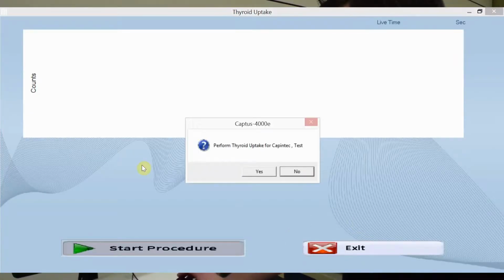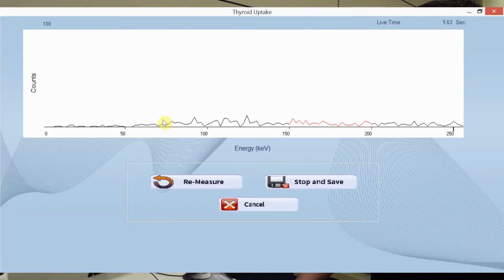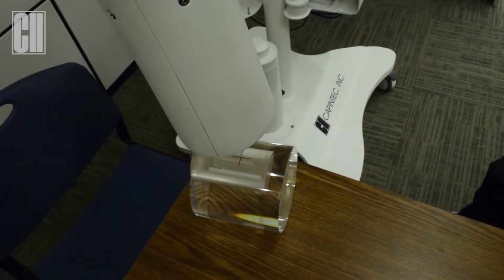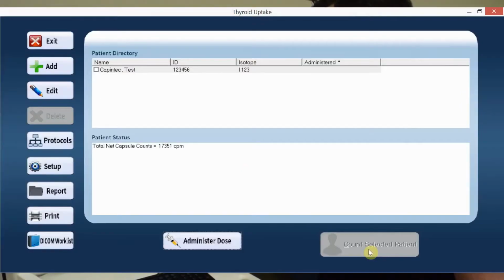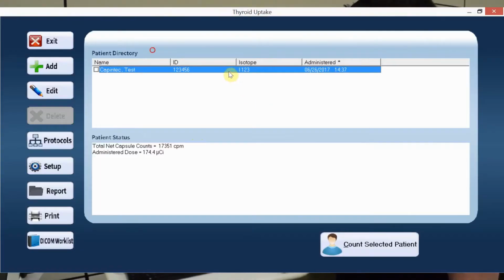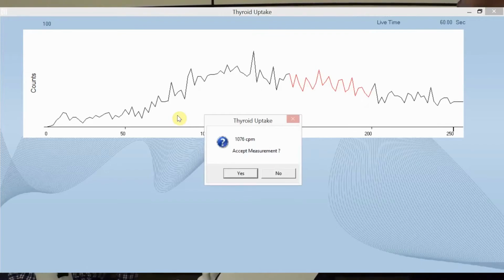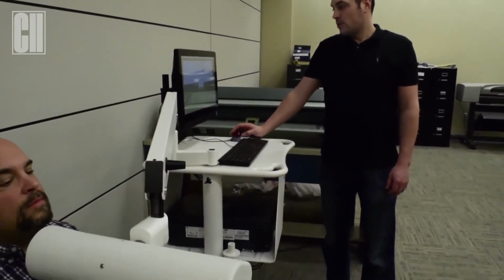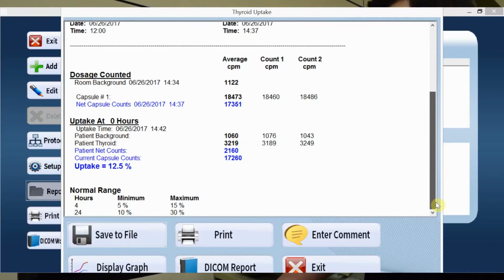21. Captus 4000e - Đo độ tập trung I ốt vào tuyến giáp - Phần 2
Hướng dẫn sử dụng Thiết bị đo độ tập trung I ốt vào tuyến giáp Captus 4000e - Đo độ hấp tụ I ốt vào tuyến giáp

Nguyễn Xuân Quỳnh
CÔNG TY TNHH THIẾT BỊ ĐO LƯỜNG VÀ KIỂM NGHIỆM
Địa chỉ: 88 Âu Cơ, Tây Hồ, Hà Nội.